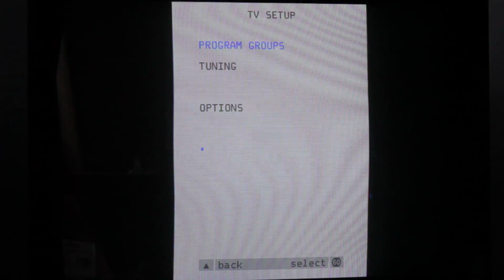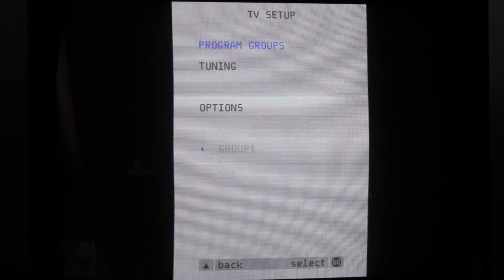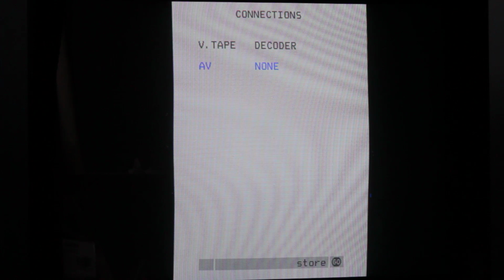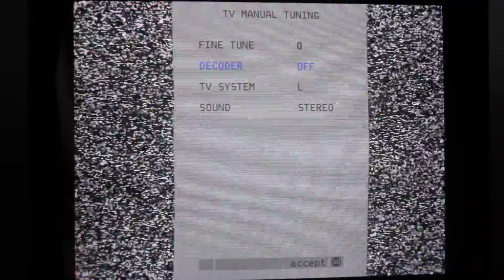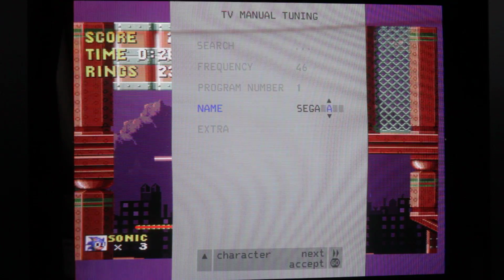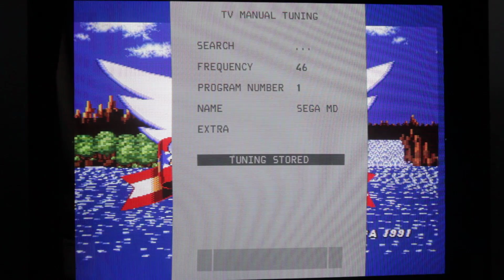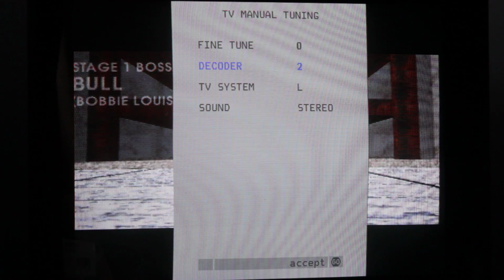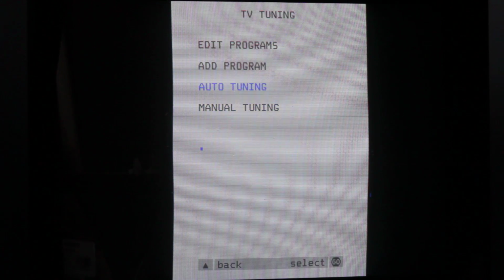Bang and Olufsen MX4200 - how to "tune" in the AV ports.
I made this video to share with you how to set up the AV / SCART / RGB ports on the Bang Oulfsen MX4200 (and maybe other MX series) TV.

The TV detected some devices and would change the AV channel automatically but it wouldn't with my Sega Mega Drive or Sega Saturn and the TV remote doesn't have standard AV button.  Here is a video of how to fix that with the instructions below.

Turn the TV one and select a channel you wish to use for your AV device ie. channel 1.

Press Menu.
Go to Options → Connections.

Change both the V.Tape and AV options to DECODER  when they are both DECODER it will rename them DECODER1 and DECODER2
Press OK to store the changes

Press Menu to get to the main menu
Go to Tuning  → Manual Tuning →  Extra
Highlight Decoder and press left or right to change it to 1 or 2.  Make sure your device is on when you do this as you will be able to see the if you have the right decoder.
Press OK to accept and then Press OK again to store the saved settings.

In the Manual Tuning screen you can also set the name of the channel.